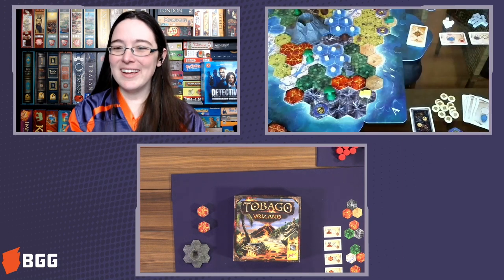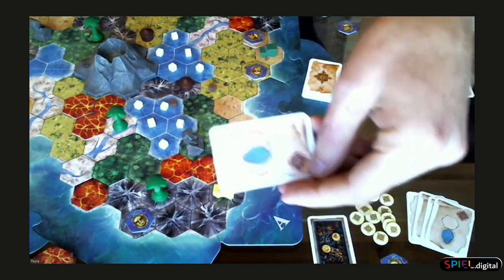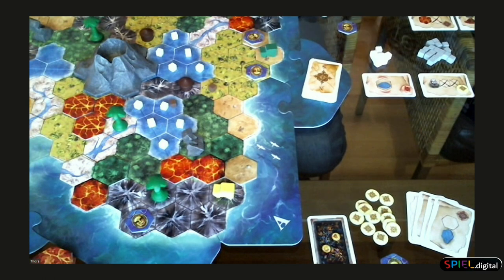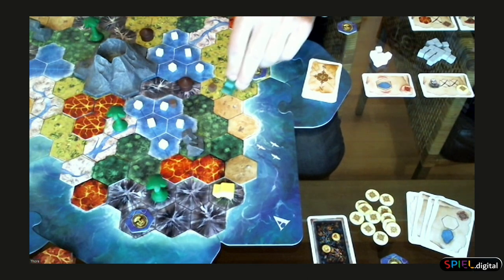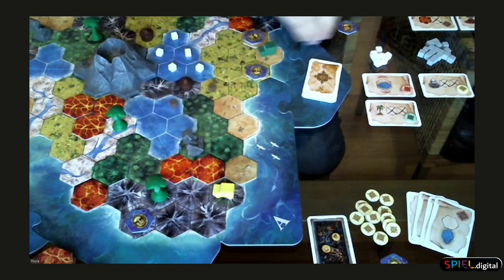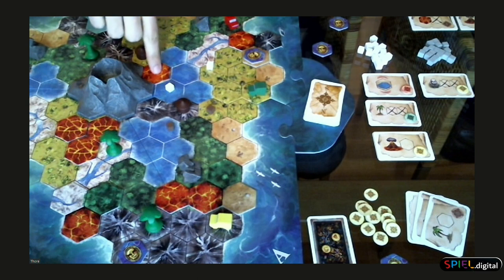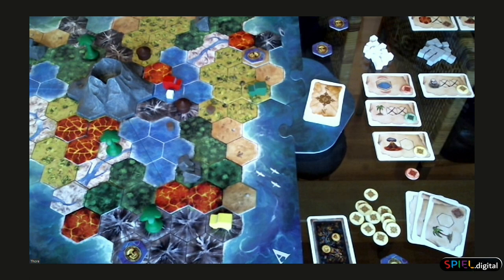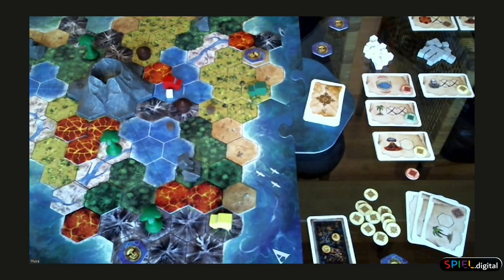Tobago: Volcano — game preview at SPIEL.digital 2020